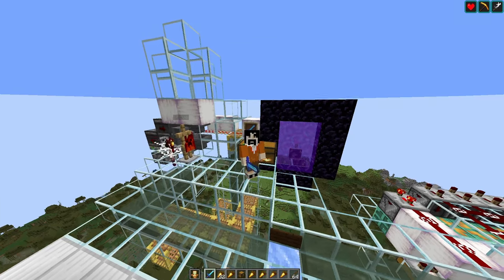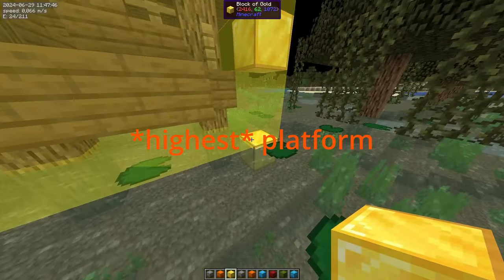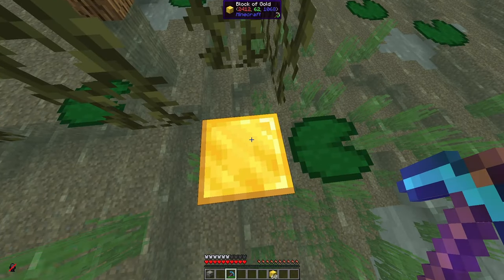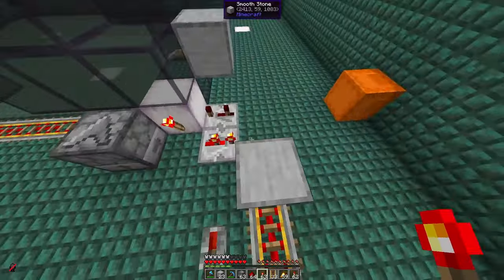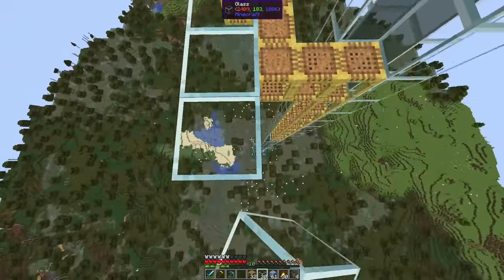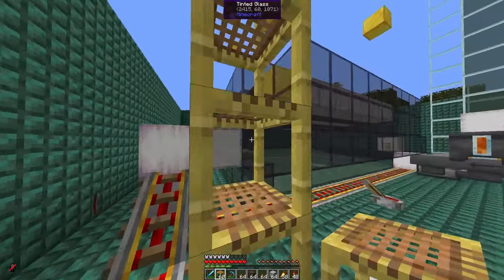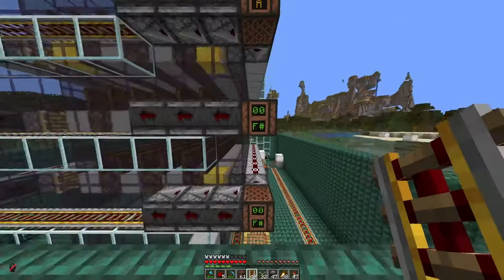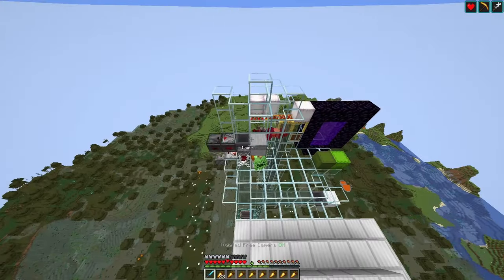Easy witch farm Minecraft Java 1.21, near max rates, 8k redstone/h, 2h build, build tutorial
This is a tutorial for my Witch farm for Minecraft 1.21. It's fairly simple to build and gives almost the highest possible rates (within 90% of the optimum) for one witch hut, giving roughly 8000 redstone dust per hour. The farm is described in my older video and can be built in about 2 hours in vanilla survival (not including material collection and the storage system).

Rates measured in a 50-hour-session (Vanilla 1.21):
* 8000 redstone/h
* ~750 gunpowder, glowstone, glass bottles, sugar, spider eyes each
* ~1500 sticks/h

The rates should be comparable on a (vanilla) multiplayer server, provided no mob switch is running.

* You can replace the tinted glass with building blocks. Using stairs will give higher rates than full blocks as stairs optimize pack spawning.
* You can replace the glass with any building blocks.
* In the build, you can replace froglights with any solid blocks. But make sure the light levels are up, I use them both as solid blocks for redstone and as lighting blocks.

This tutorial covers all necessary steps to build this farm and explains a lot of background why I built the farm as I did. I had to revise/rebuild a few steps so there may be minor inconsistencies, but nothing that should pose any problem in building the farm.

The video does not cover the storage system however, due to time constraints. If you're looking for a sorting system with shulker box loaders, you could adapt this one (you don't need the yeeter, just the sorters and shulker box loaders)

I'm sorry that I couldn't discuss how to combine several (double/triple/quad) witch farms, but the video is too long as it is already. I plan to cover this in a future video. But you can connect several witch farms using both portals (with the new 1.21 mob mechanics) or 1-dimensional transport using minecarts to a central AFK killing spot. The spawning area (bottom part of the farm) will be identical for each farm.

Join us on the Hemisphere server! Now updated to 1.21. Hermitcraft-like setup (Vanilla/Fabric/Carpet), never resetting.

World downloads (includes storage that is not included in the tutorial):
Morgant1c made an improved version of this farm (more compact shulker loaders, armor stand replacement system) (WDL)

Litemtica (but do watch the first 6 minutes of the video!)

The farm will work in both singleplayer and on vanilla servers. However this farm will NOT work on Bedrock. It may or may not work on paper/spigot servers depending on the configuration.

Chapters:
0:00 Farm overview
1:51 Troubleshooting: Spawnproofing!
4:56 Troubleshooting: Preventing zombies, creepers and skellies from getting in
5:30 Rotating the farm
6:53 Zombified piglin protection
7:18 Building materials
10:30 Marking the spawn areas
11:54 Lighting the area
12:50 Digging a hole
13:07 Witch pickup system
18:38 Water elevator
20:08 Kill chamber
26:45 Portal
27:36 Making bubbles
28:12 Minecart recycling system
30:30 Spawning platforms
33:53 Shifting the floors
37:48 Pack spawning optimizations
39:43 Regeneration beacon